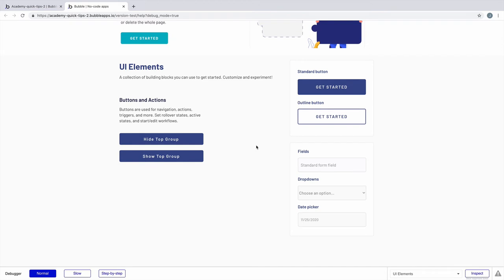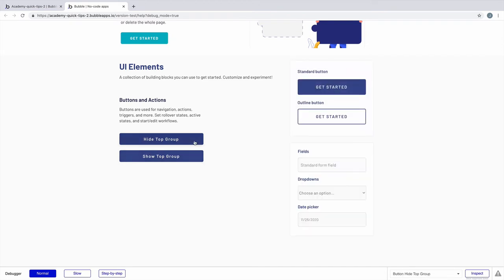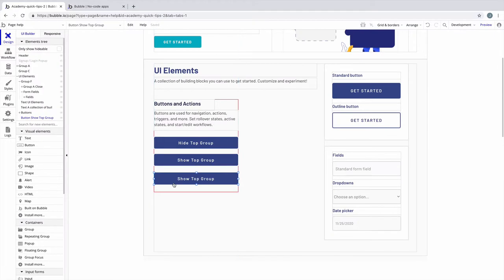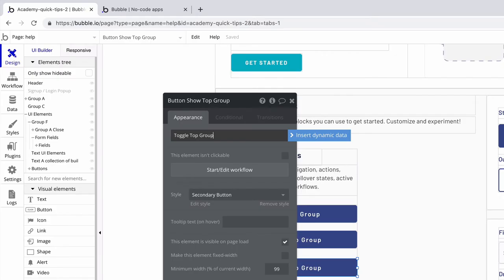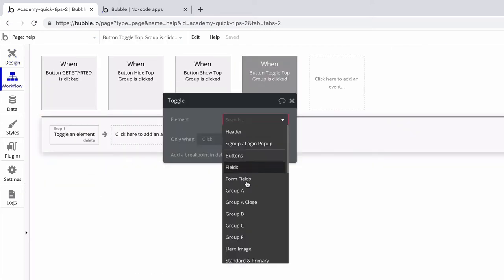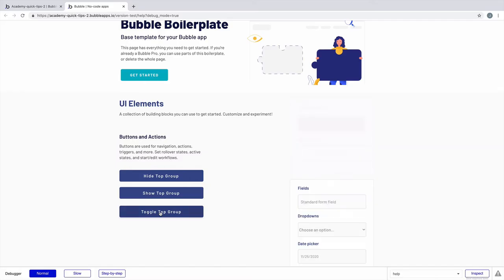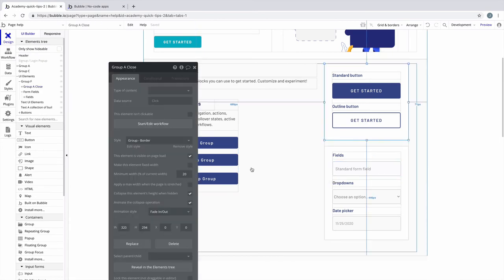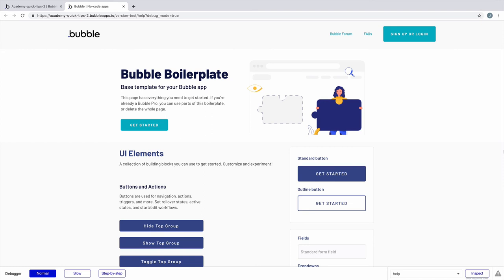How to Use the Toggle Action to Show/Hide Elements | Bubble Quick Tip